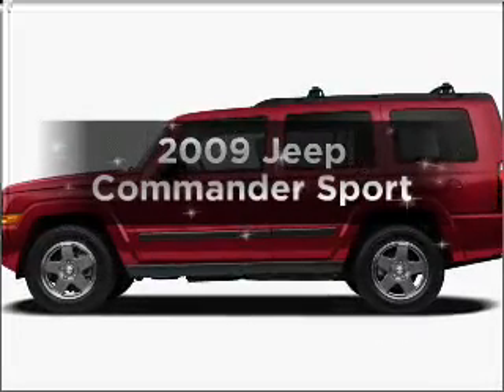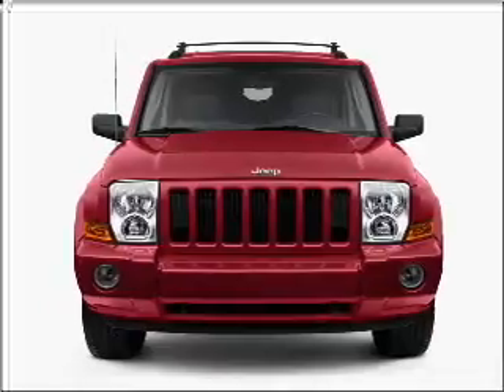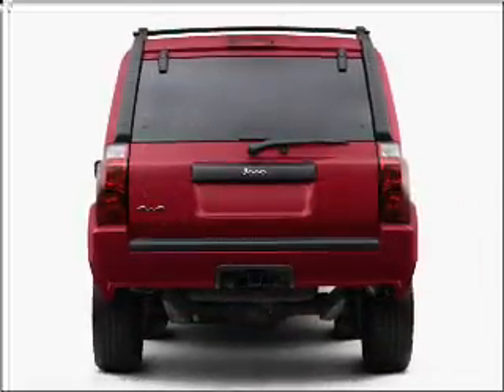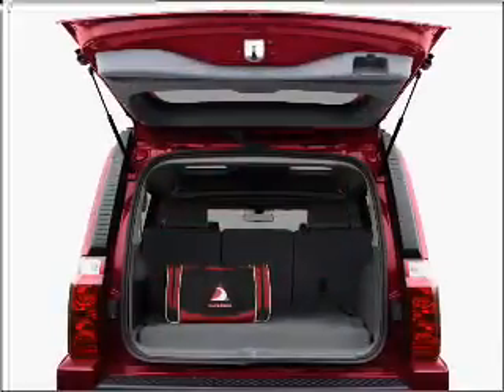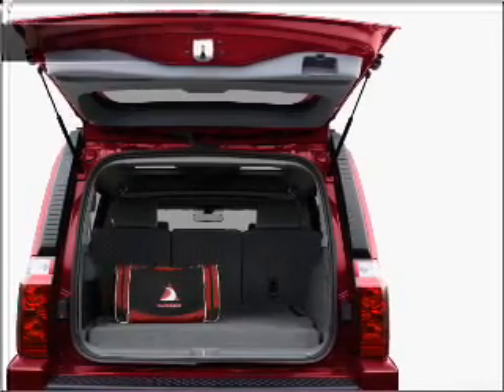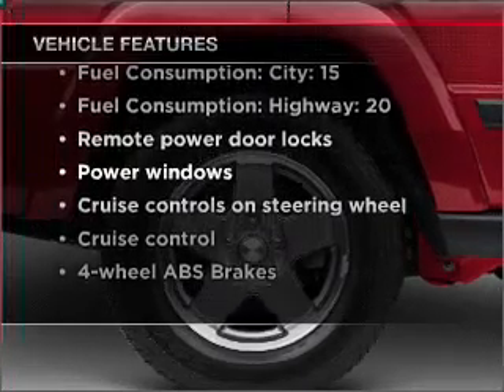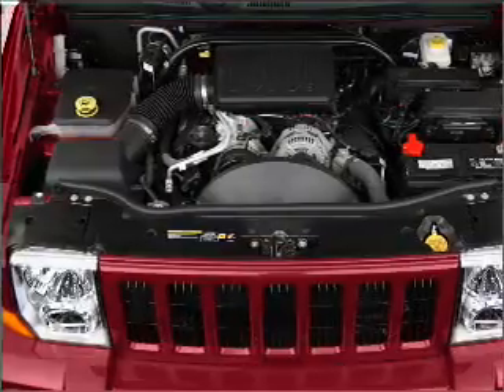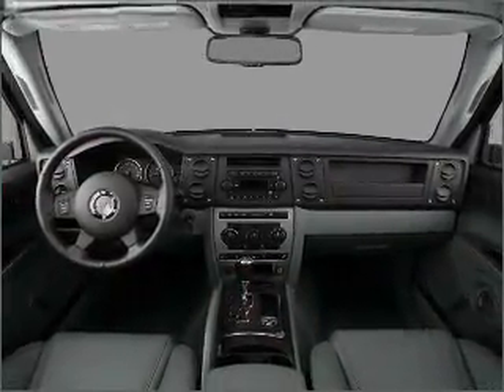2009 Jeep Commander - Beaver Falls PA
Year: 2009
Make: Jeep
Model: Commander
Trim: Sport
Engine: 3.7 liter 6 cylinder 12 valve
Transmission: 5-Speed Automatic
Color: Brilliant Black Crystal Pearlcoat
Mileage: 15750
Address:
300 9th Ave